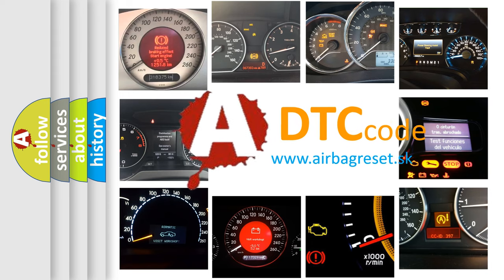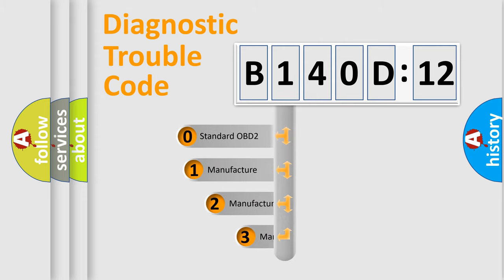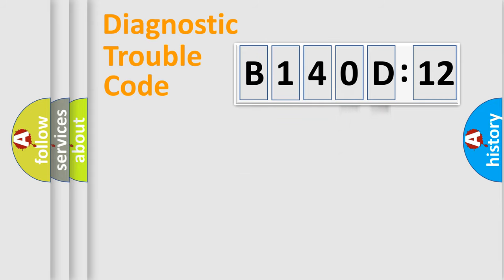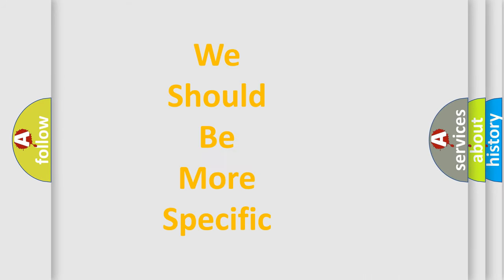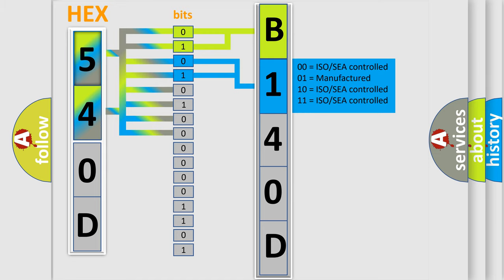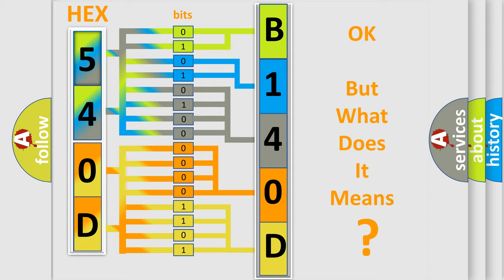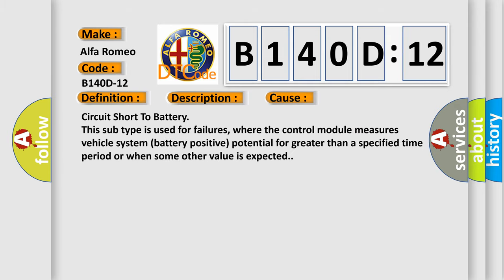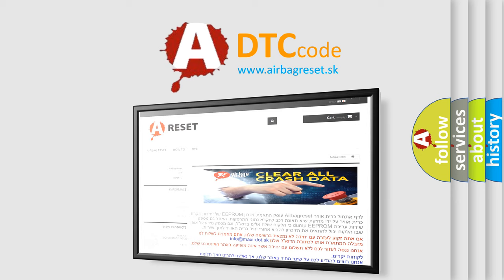DTC Alfa-Romeo B140D-12 Short Explanation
Contents:
0:21 Basic DTC analysis according to OBD2 protocol standard.
1:48 Insight into programming
2:58 A diagnostically understandable description of the Diagnostic Trouble Code
3:05 Basic error definition

Make:
Alfa Romeo
Code:
B140D-12
Definition: